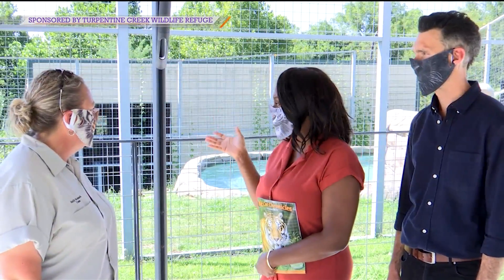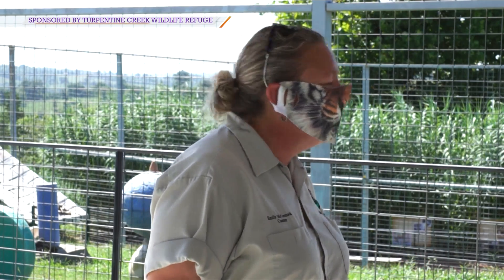Turpentine Creek Wildlife Refuge Offers Fun for All